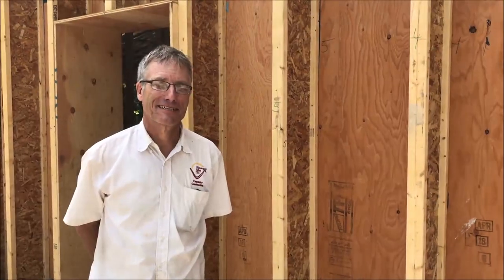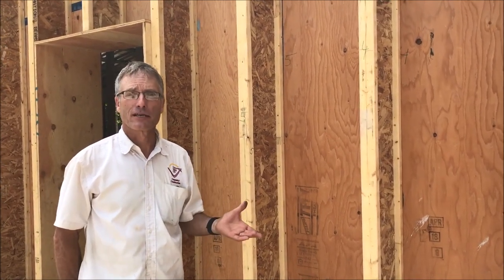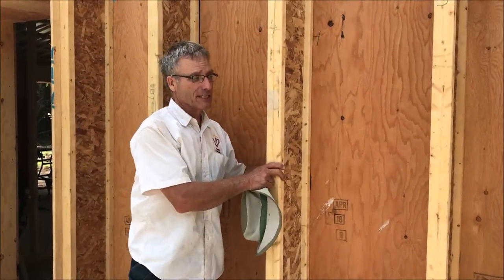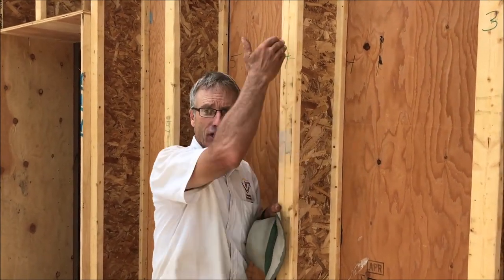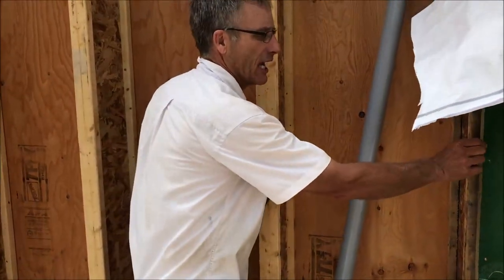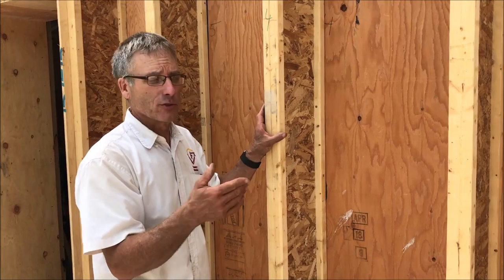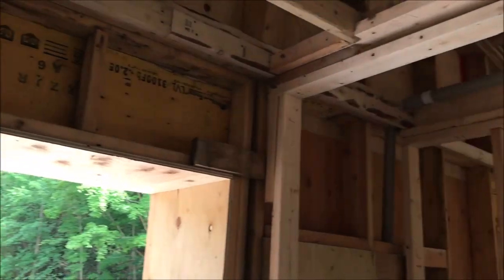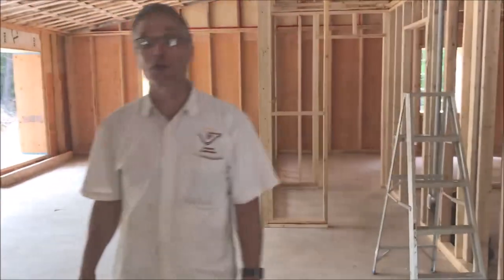Double-Stud Walls with Larsen Truss Wall System Design. Super-Insulated Passive House USA, Canada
Larsen Truss Double-Stud walls are a great way of Super-insulating walls for New High Efficiency Construction or for Adding Insulation on existing home walls as part of a deep energy renovation or refurbishment.

Here EcoHome asked LEEP AP John Hodges to take us through a "nearly" Passive House home under construction to explain the detailed techniques for building with Larson Trusses, which will be packed with high density cellulose insulation.